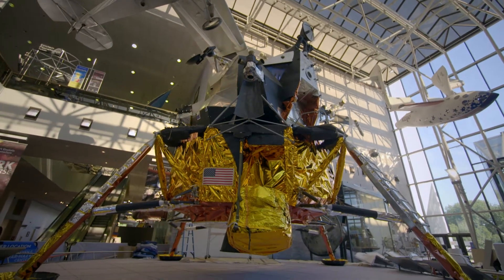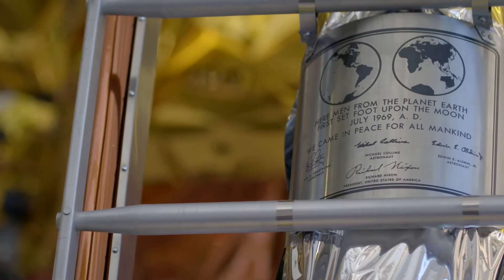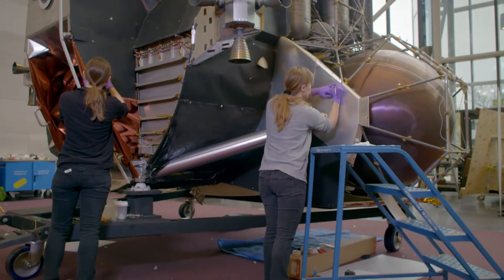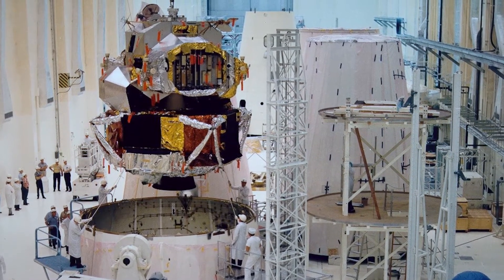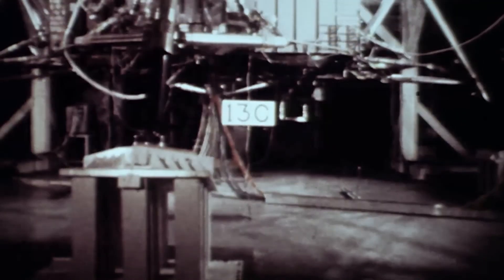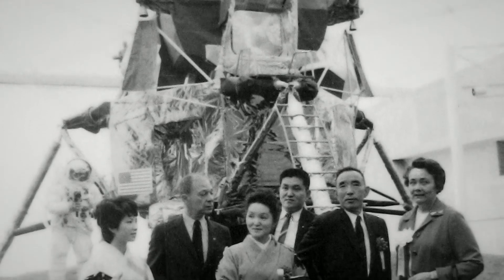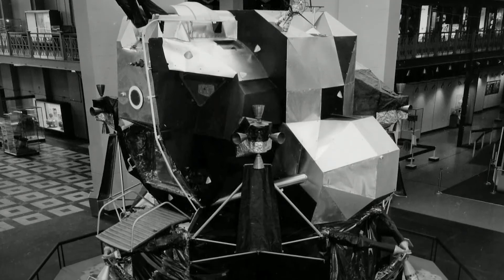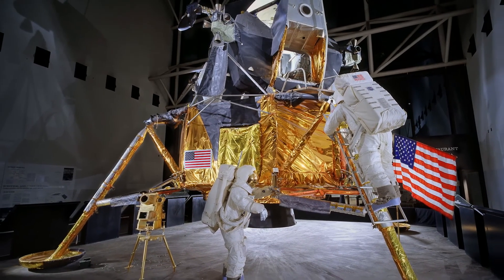The Life of Lunar Module 2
It may look like it's on the Moon, however, Lunar Module #2 has had its own adventures here on Earth. Explore its story from drop tests to display.